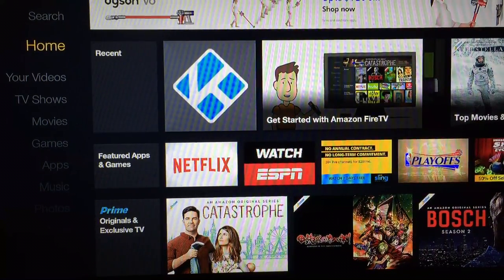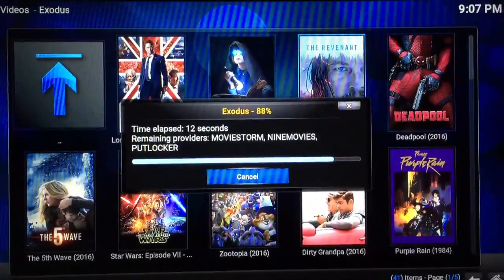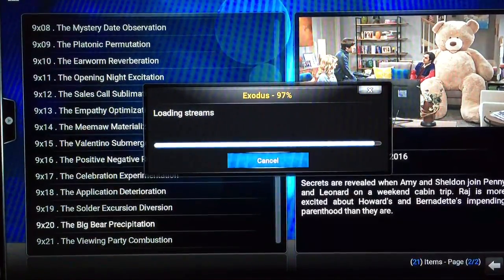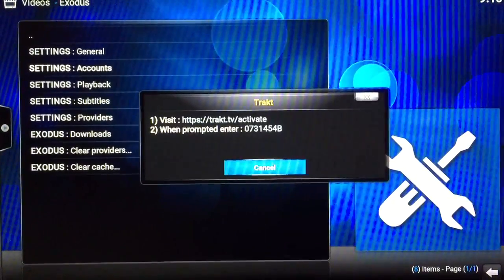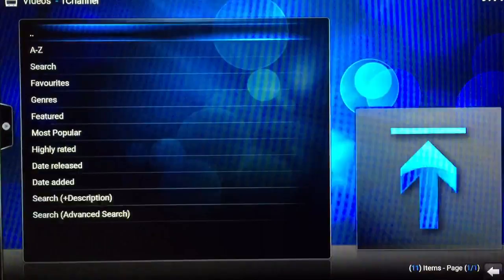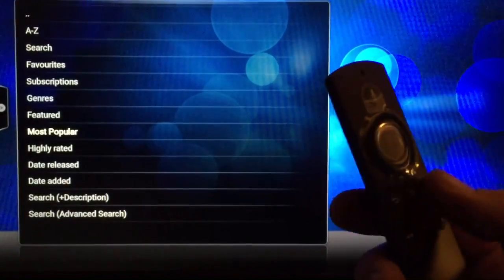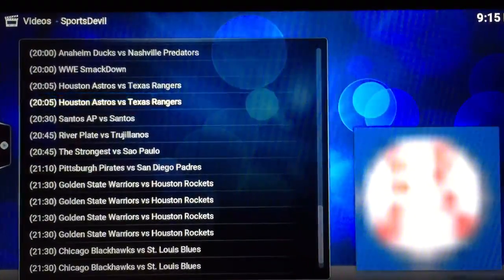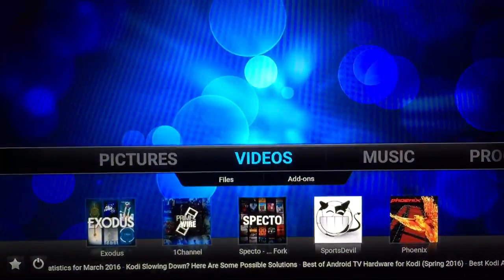Fire tv demo 04/16